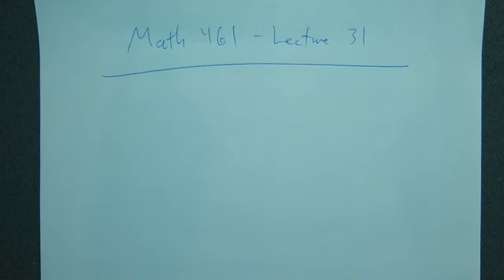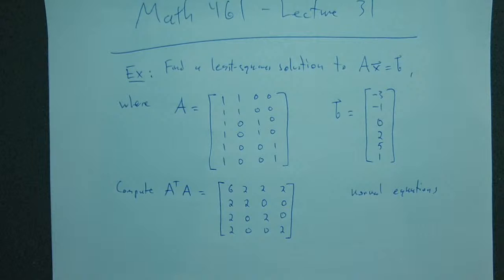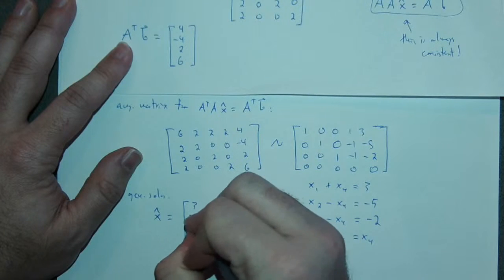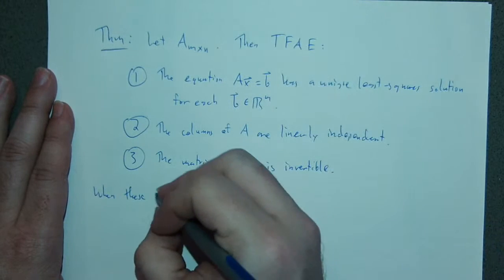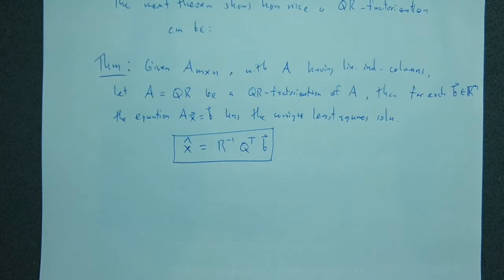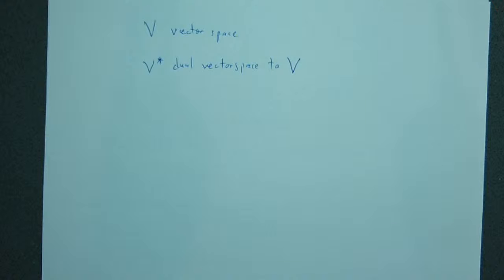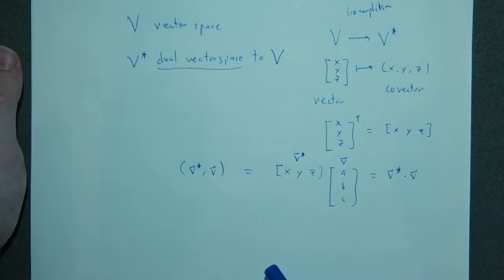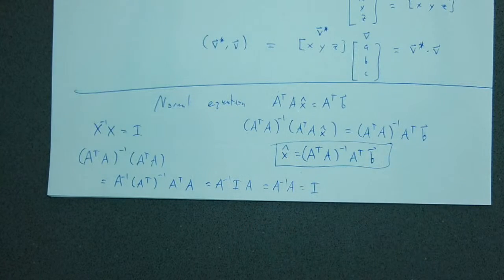Math 461 - Lecture 31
More on Least-squares, symmetric matrices